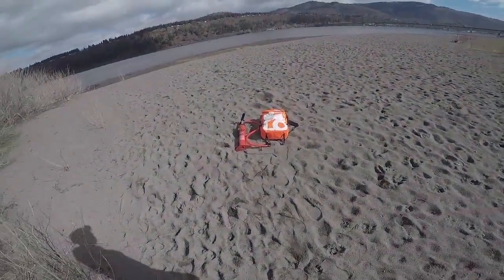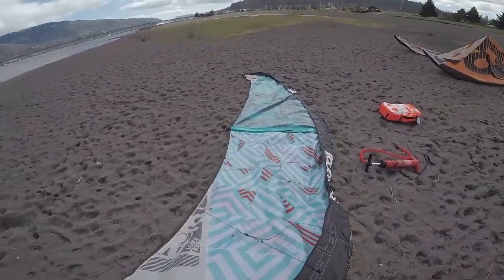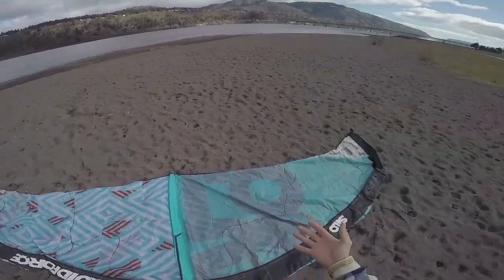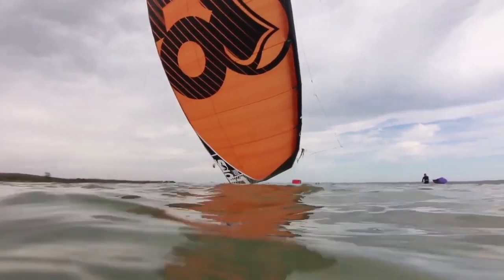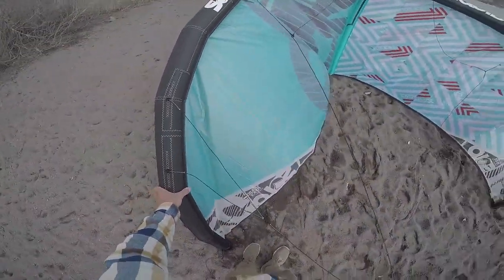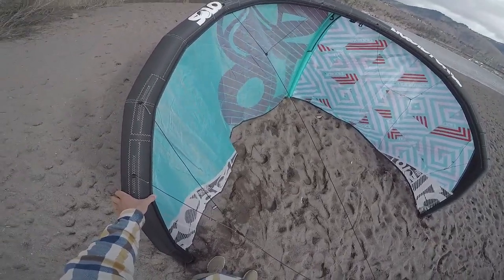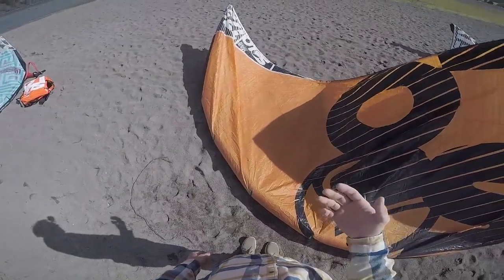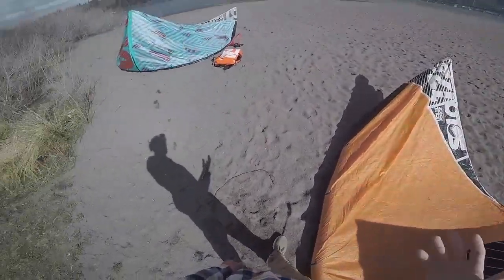Solo V3 Product Walkthrough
Come join LFK team rider Brandon Scheid as he takes you through some of the finer details of the new Solo V3